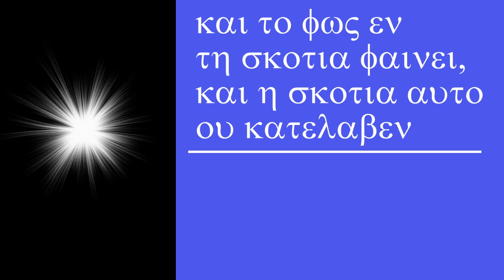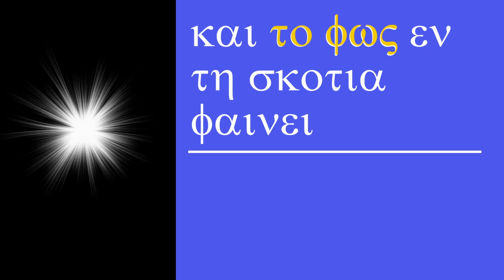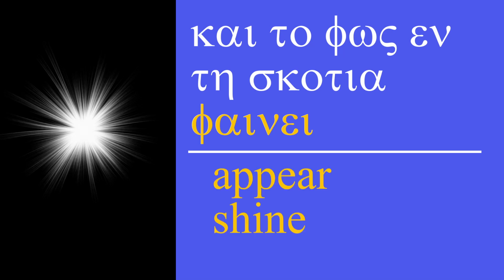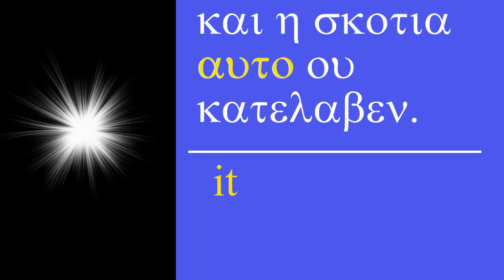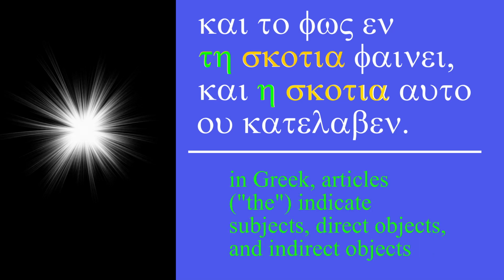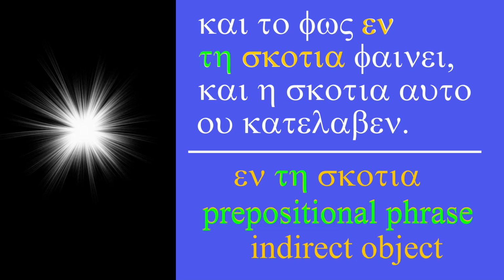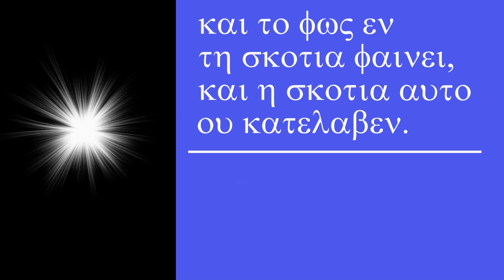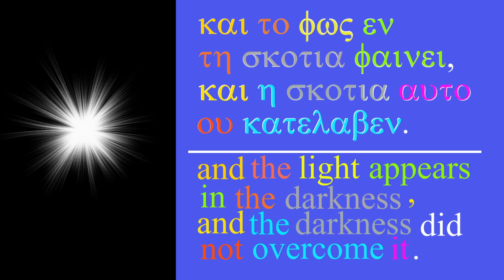Greek Lesson 11: John 1:5 | Learn Koine Greek | Ancient Greek Lessons, New Testament Greek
In this lesson, we look at John 1:5.

We look at vocabulary, a prepositional phrase, and the definite article "the".